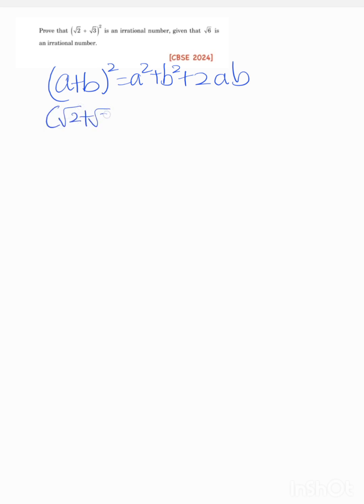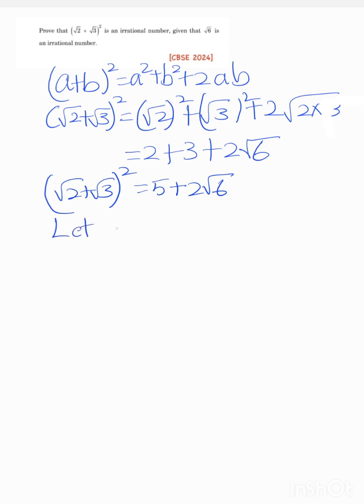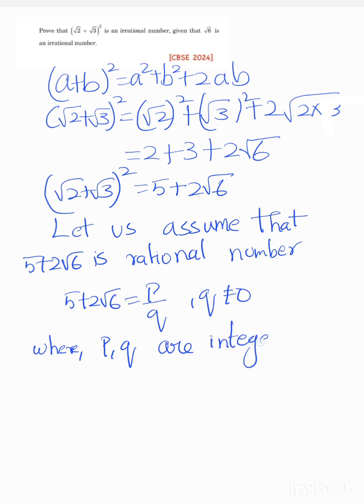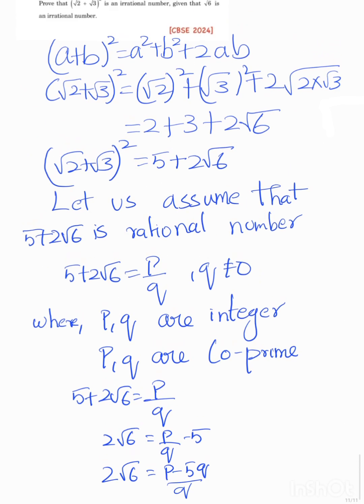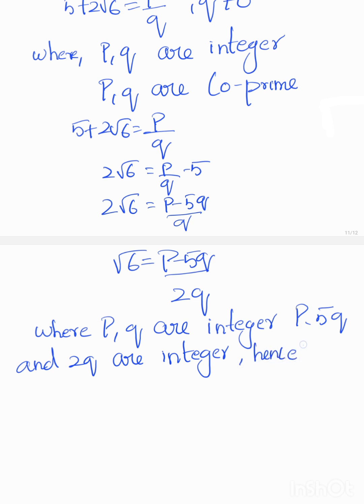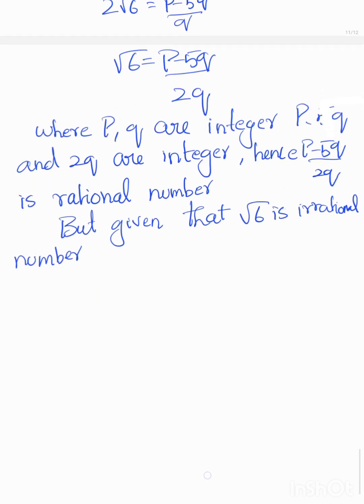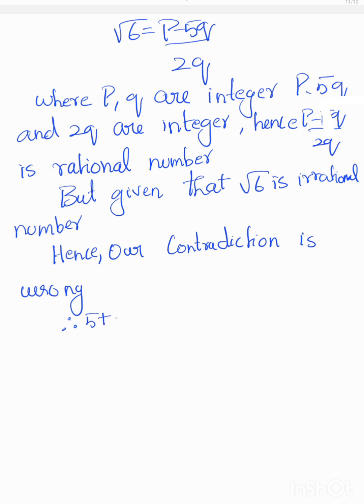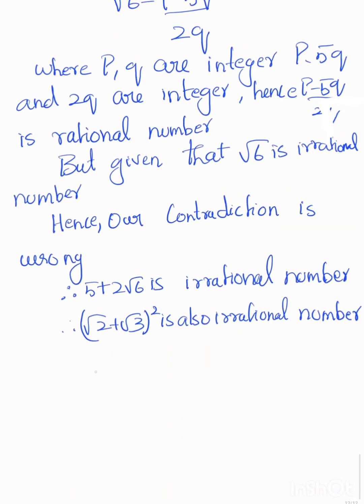P.T ( v 2 + v 3 ) ^ 2 is irrational number